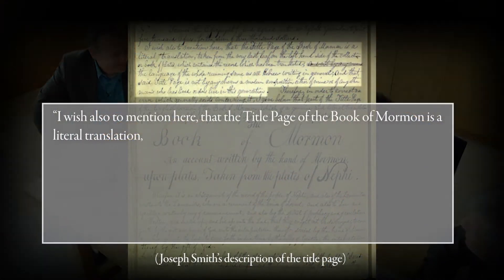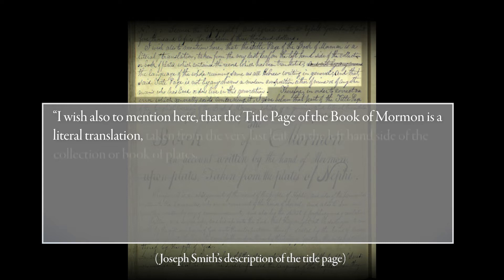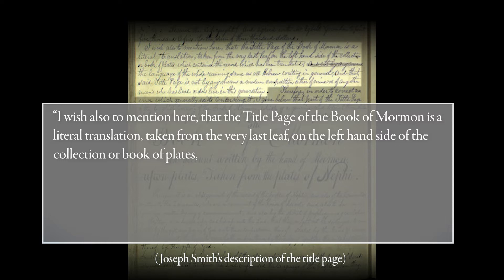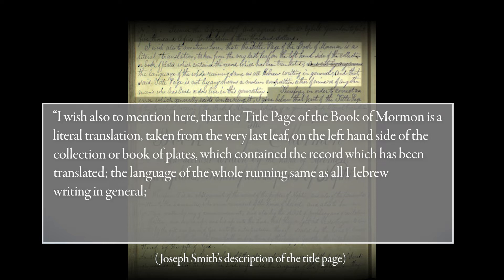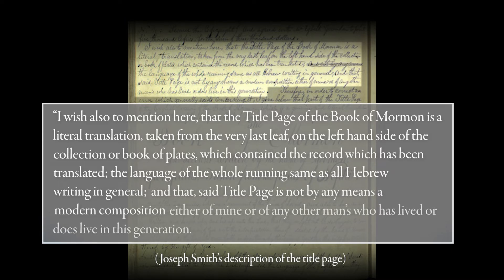The Title Page and Purposes of the Book of Mormon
Presenters: Shon Hopkin, George Pierce, Joseph Spencer, Brad Farnsworth